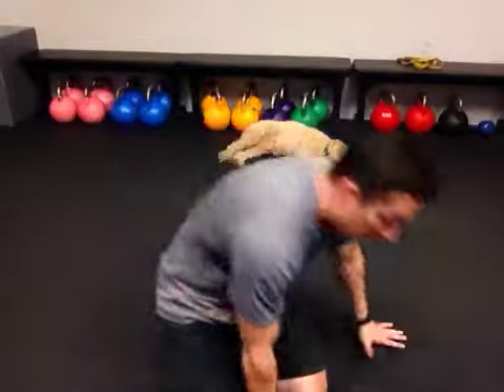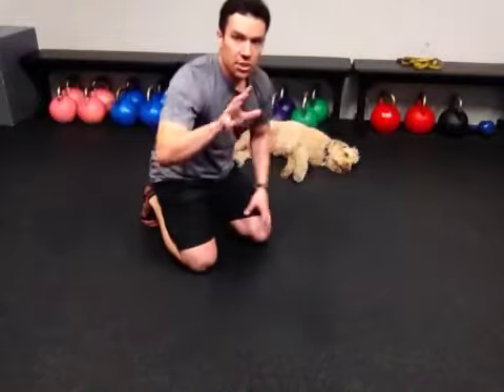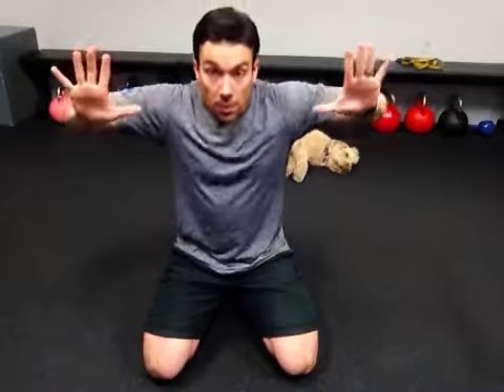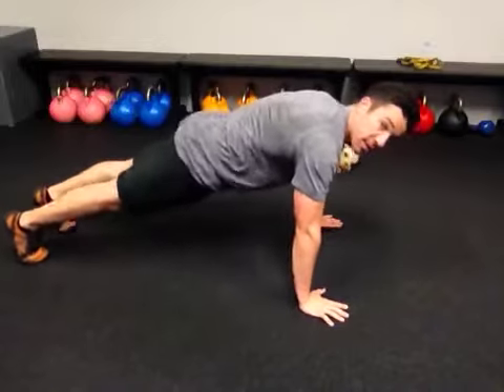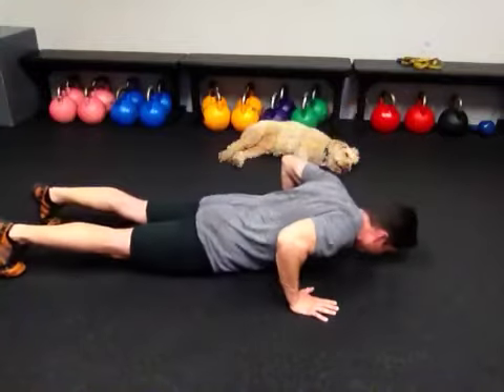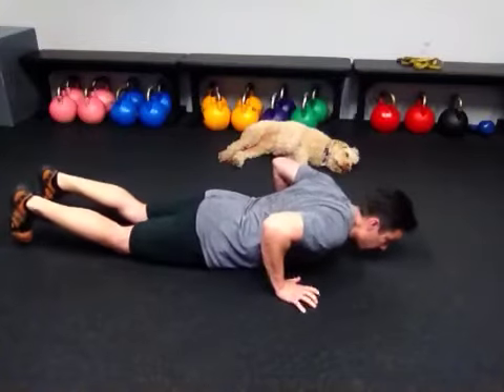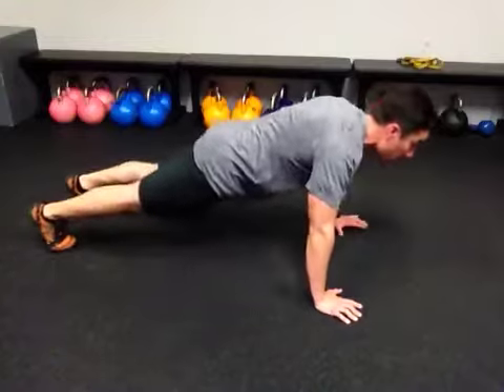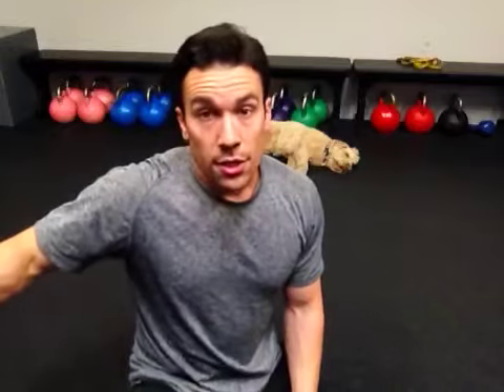How To Do Pushups ( Push Ups ) - Coach Rob - 3STRONG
In video 98/365 Rob explains how to do pushups / push ups properly.